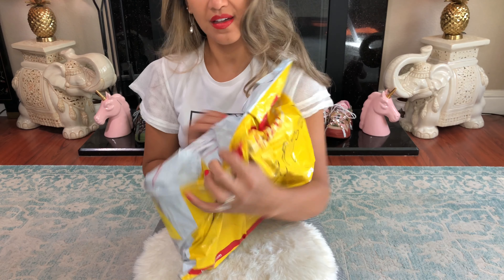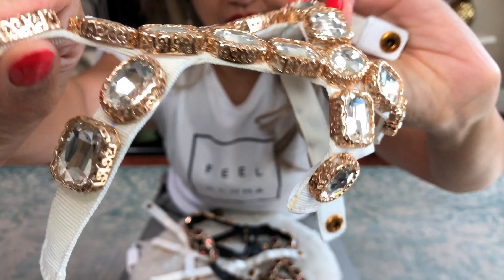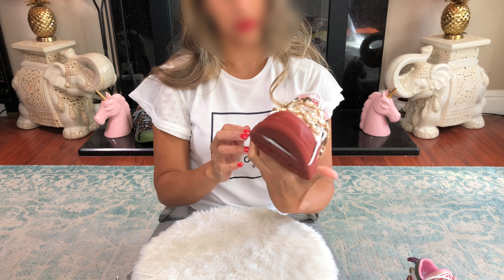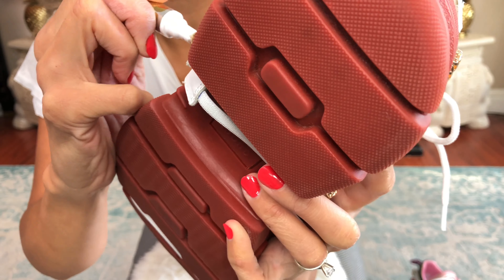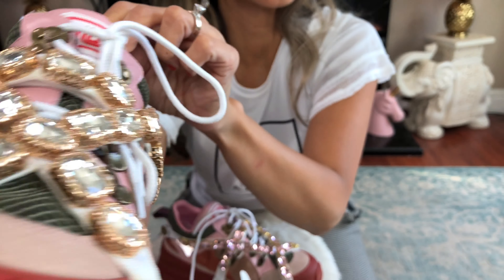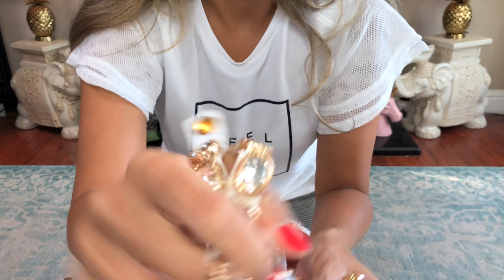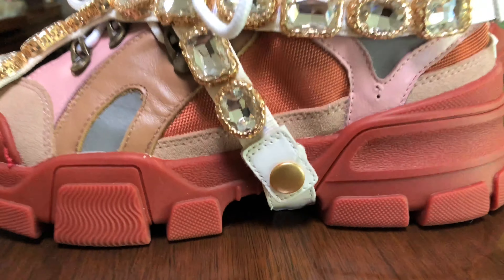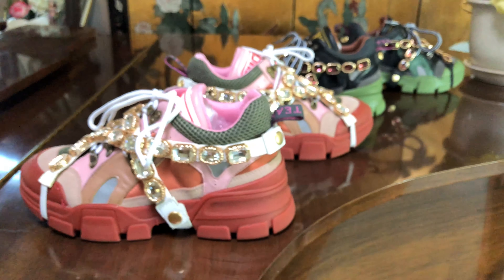Unboxing Flashtrek Crystals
Note:  My apologies for saying StarTrek instead of Flashtrek LOL!  This is an 'Evil 😈 Twin' .